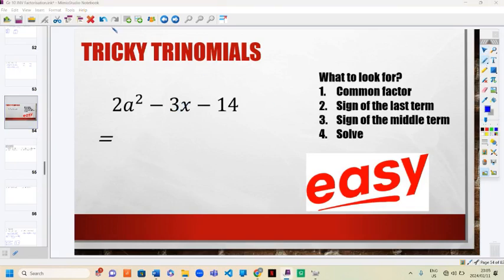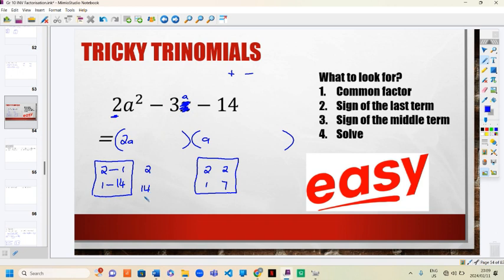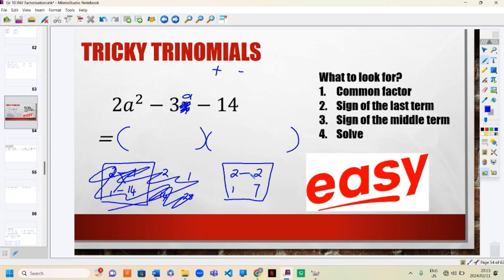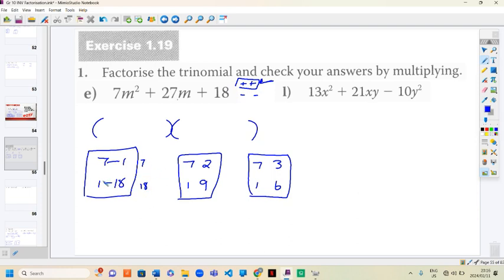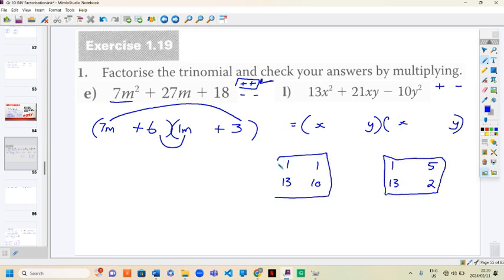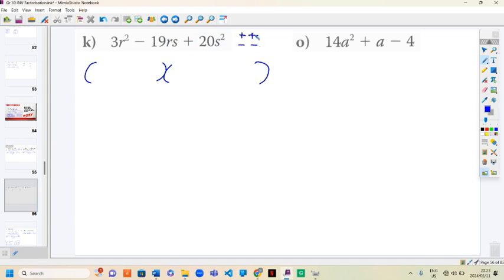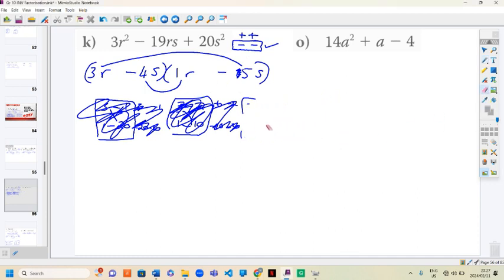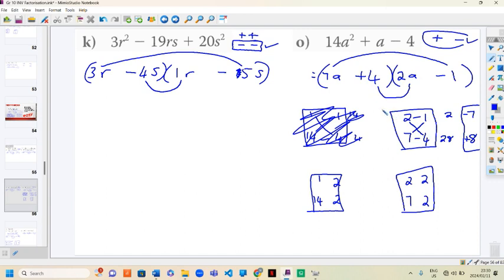(Gr 10) : Tricky Trinomials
Hello, Grade 10 math boffins! In this video, we will be learning about Tricky Trinomials.